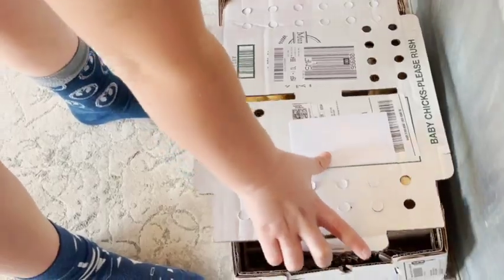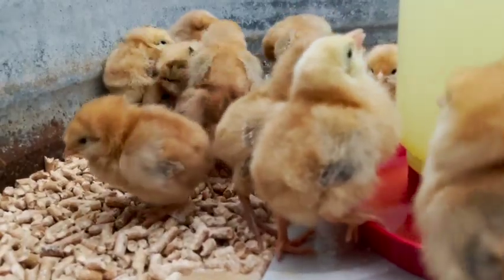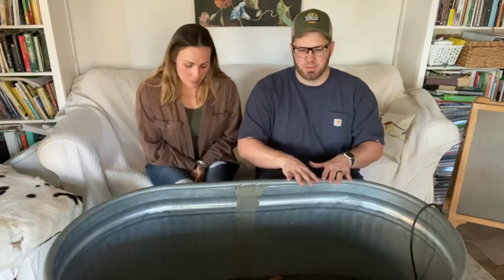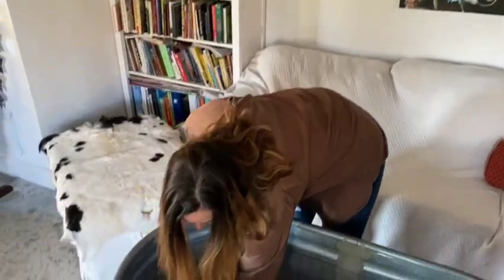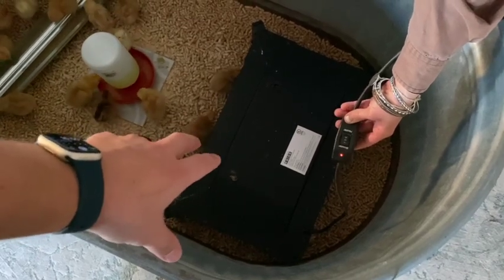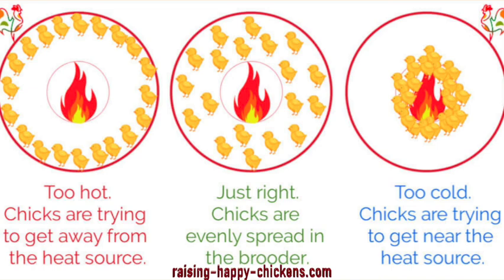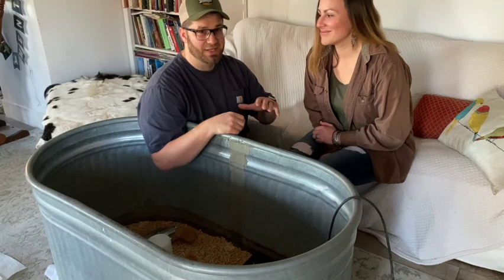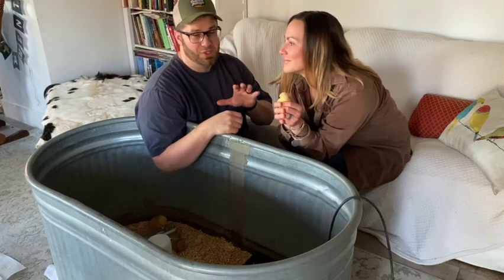The ULTIMATE Guide to Raising Chicks 🐥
Chickens are considered the gateway animal that leads you into a whole world of self sufficiency.  Make sure you start your chicken adventure right with our easy steps to chicken success!

Shop with us on Amazon to get all your chicken brooding necessities

We would like to express our sincere thanks to @Murray McMurray Hatchery  for sending us this batch of adorable, healthy, fluffy butts.  Please support this great company.  Their animals are happy and healthy and Mcmurray's customer service is im-peck-able.

Thank you all for following our Family as we learn to raise our own food and make our homestead the best it can be!

🌻 Hoss Tools is hands down the best place to get Garden seeds and Tools Use our Code "4kids21" to get FREE GIANT SUNFLOWER SEEDS!
🎧 Sign up for Audible! The easiest way to listen to books and podcasts while you do chores 😊